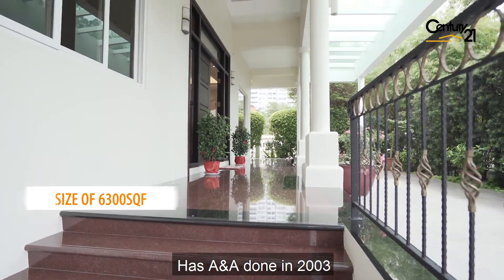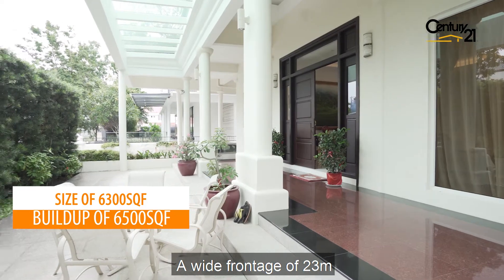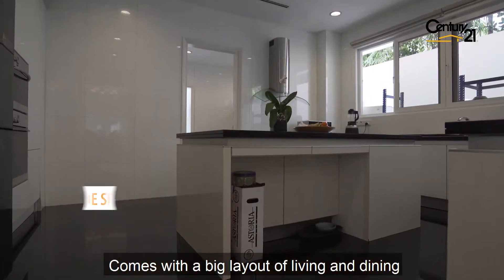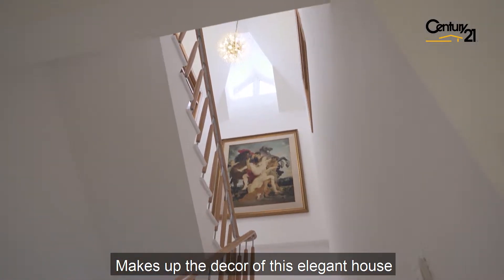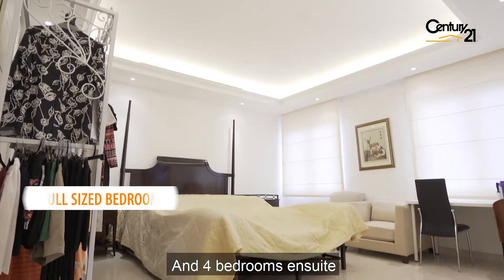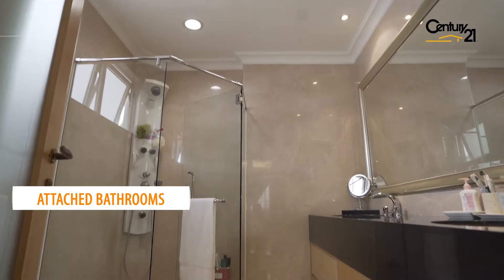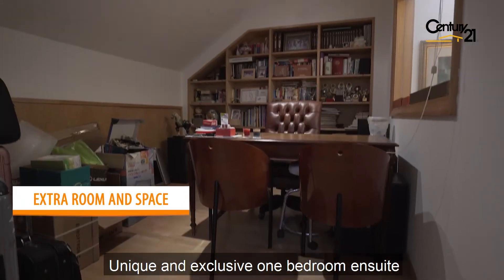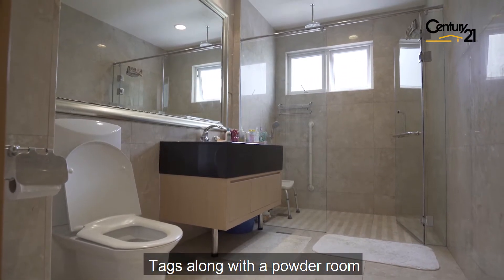Prestigious Detached At Goodman Vicinity | Singapore Landed Property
You will love this Prestigious Detached House located in
a quiet and serene location off Goodman Road in D15 of Singapore.

The house has A&A done in 2003. It comes with good quality finishes.

This beautiful landed property comes with a wide frontage and 4 luxurious and spacious ensuite bedrooms. It also has good size bedrooms and a lovely attic.

Located near good schools and amenities.

For more landed property for sale listings -

on iOS or Android @ "Landed 7772" in Mobile Apps Store or Play Store now!